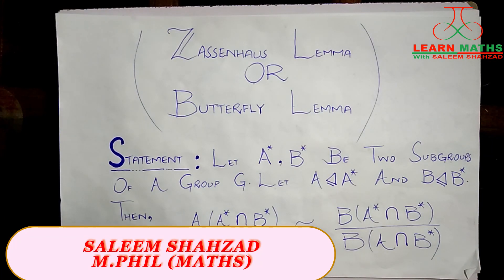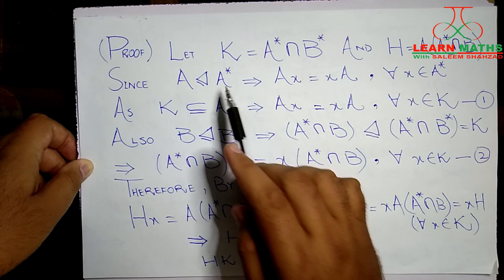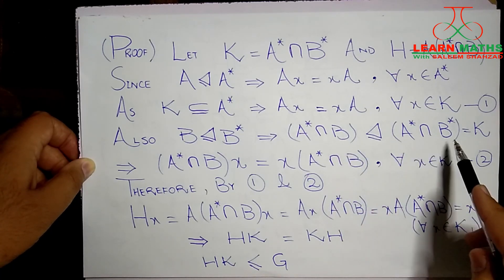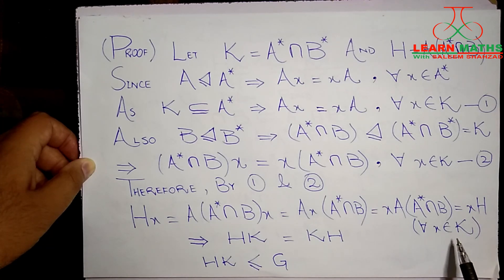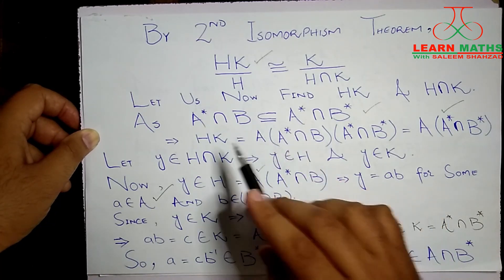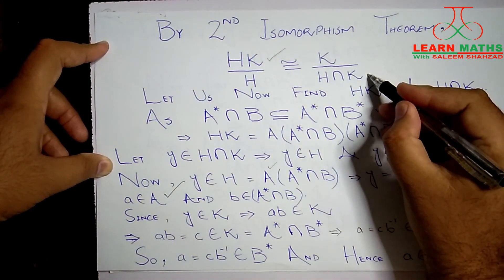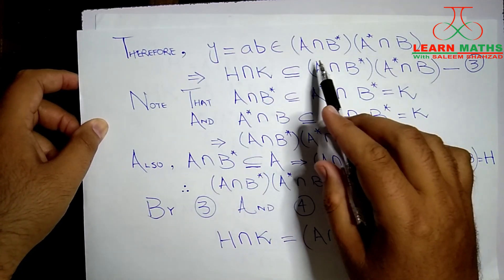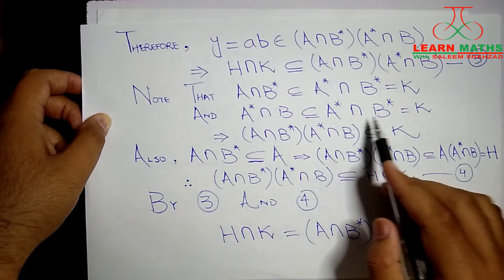Zassenhaus Lemma | Butterfly Lemma | Group Theory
Zassenhaus Lemma or Sometime known as Butterfly Lemma is an important result from Group Theory. It is sometimes used to prove another important result from Group Theory that is about Equivalence of Composition Series and is known as Jorden-Holder Theorem. I have also made a video on proof of Jorden-Holder Theorem. Watch it as well if you are interested using following link: